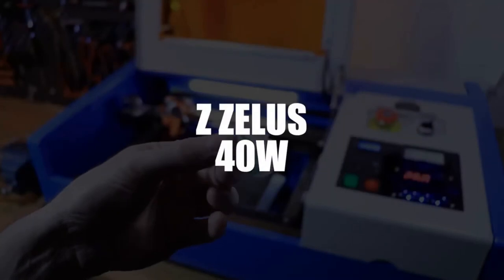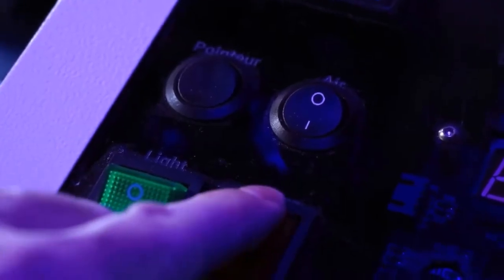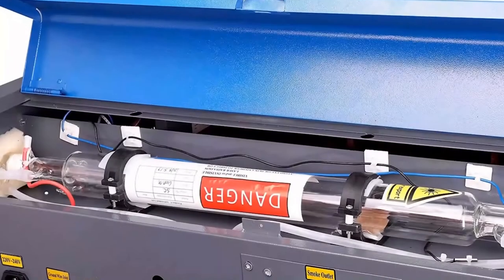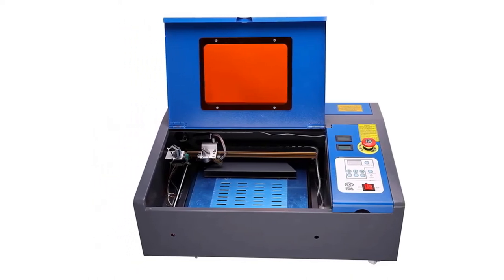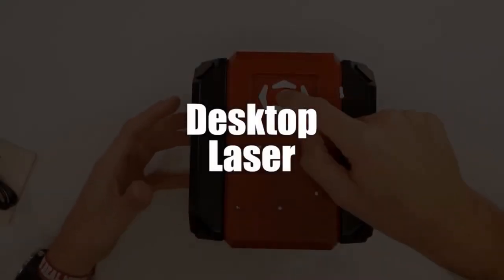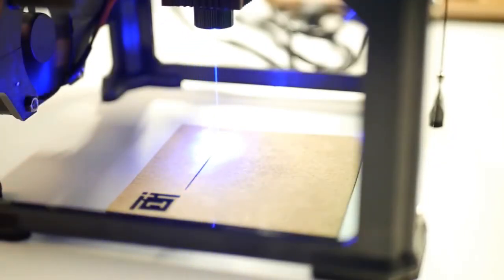TOP 4: Best Laser Writer 2021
Best Laser Engraver 2021, whether it's for glass, wood, metal, any material or you're looking for Bluetooth, Powerful, Portable Laser Engravers, here are the best of 2021 👇

👌🏼 All features and best prices here :
4 - ORTUR Laser Master 2 Laser Engraver
3 - Lacyie 3000mW Laser Engraver
2 - Z ZELUS 40W Laser Engraving Machine
1 - HomdMarket 3W Laser Engraver

👍🏼 GOOD PLAN ► To receive all your products super fast in 24h, you can (USA) (UK)

Authors & Contents Used :
Sources:

TopTech EN participates in the Amazon Partners Program.